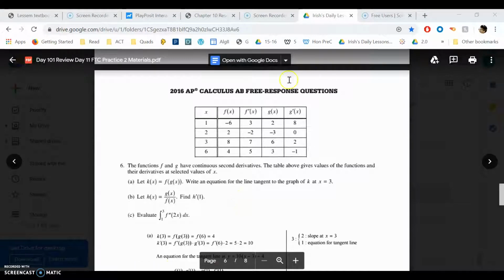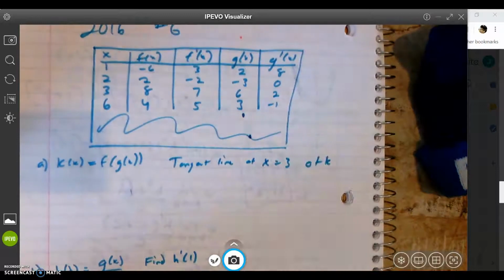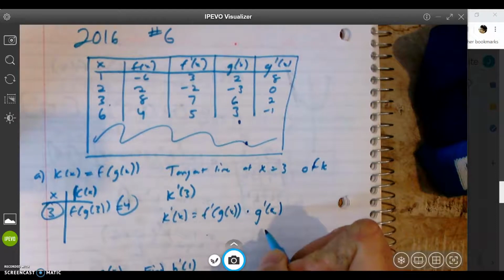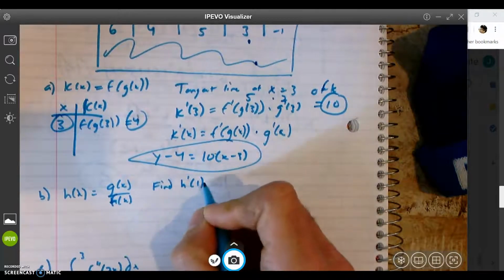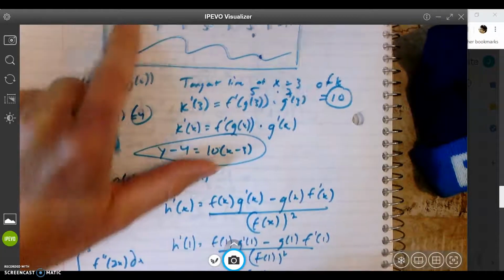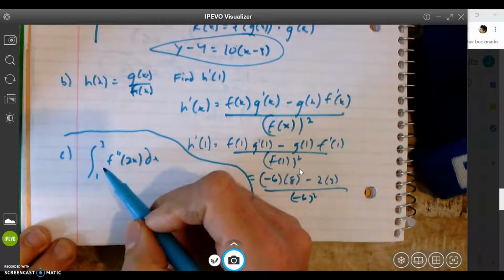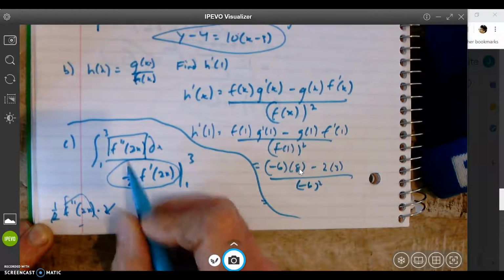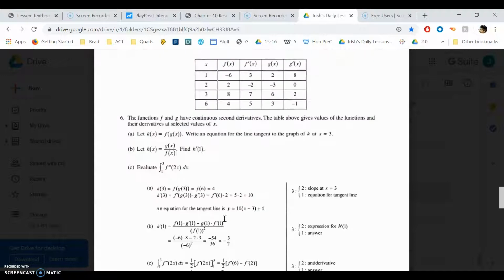AP Calculus 2016 #6